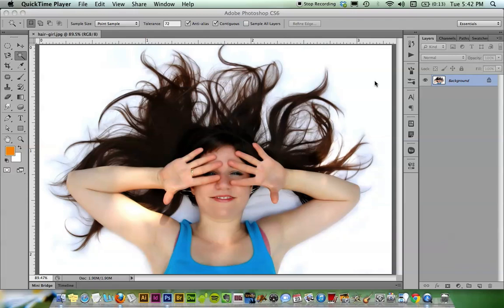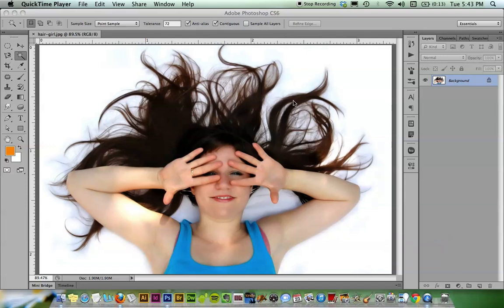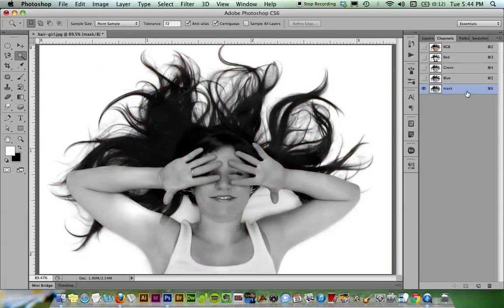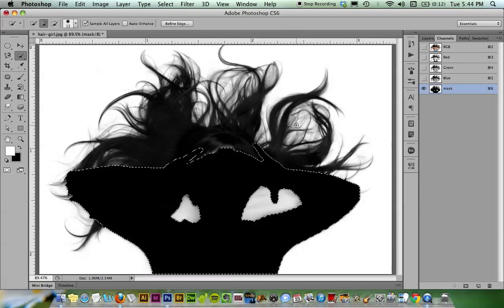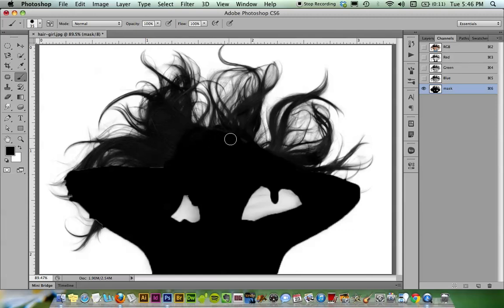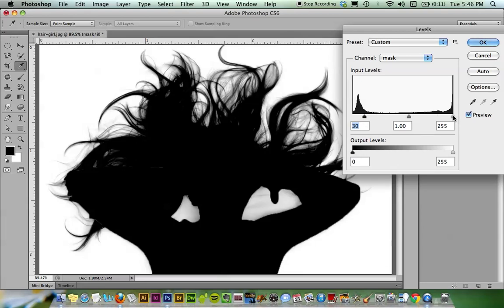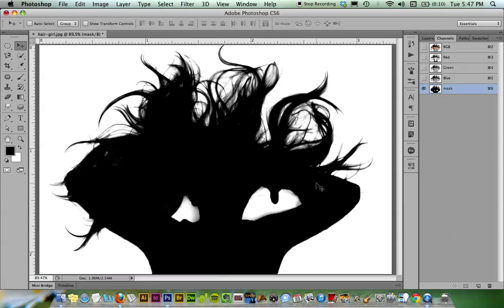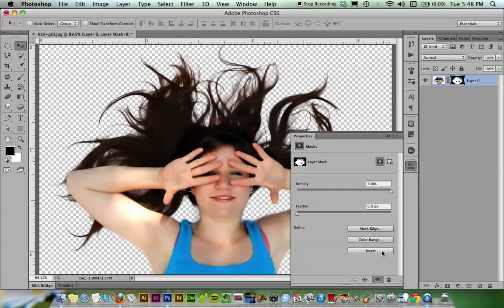Channel Masks in Photoshop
A brief tutorial on creating a mask using the Channels Panel in Photoshop.